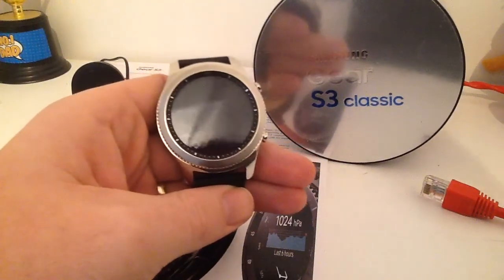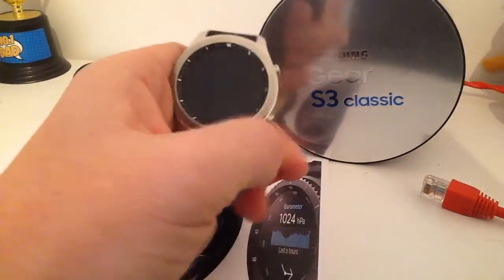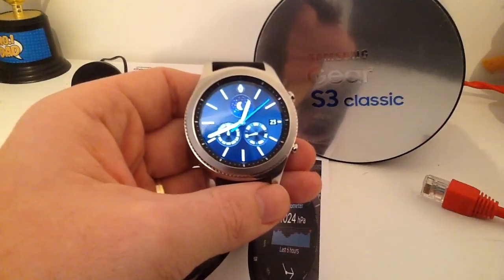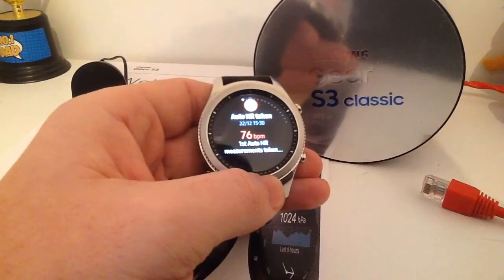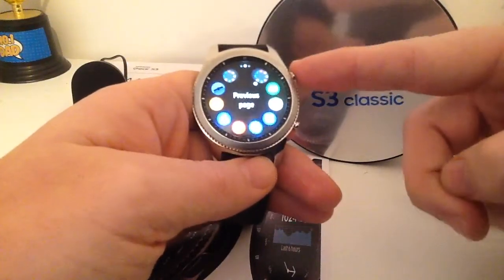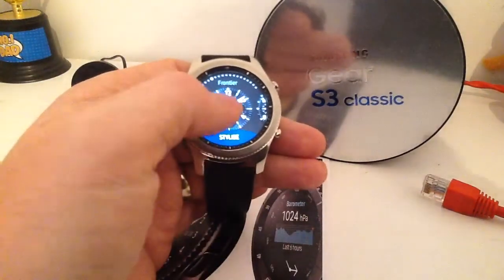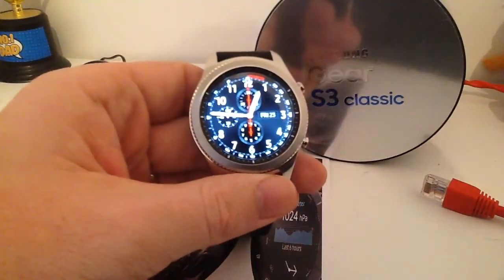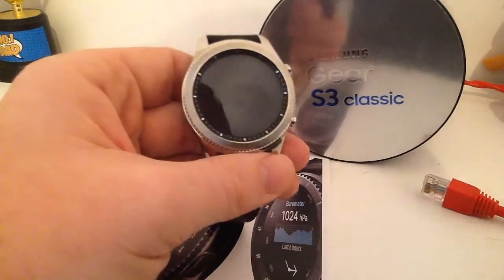Samsung Gear S3 Classic 1st Look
1st Look at features and impressions of the watch after having it 24 hrs.